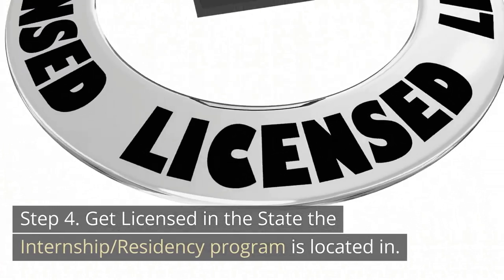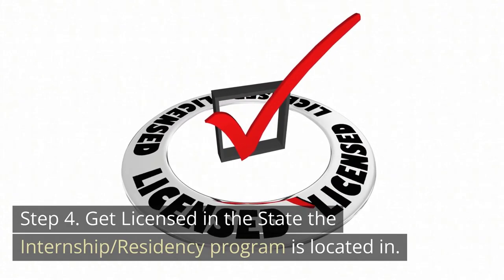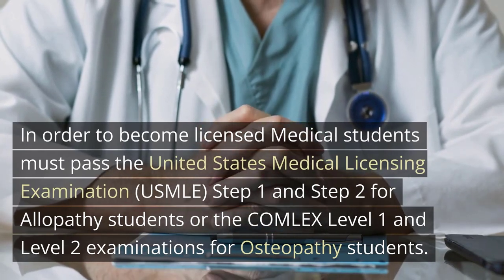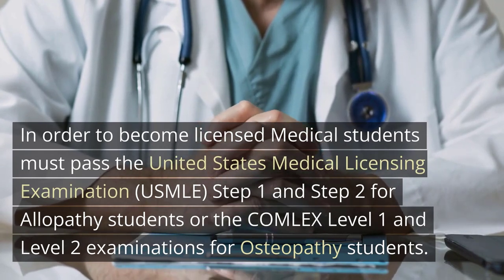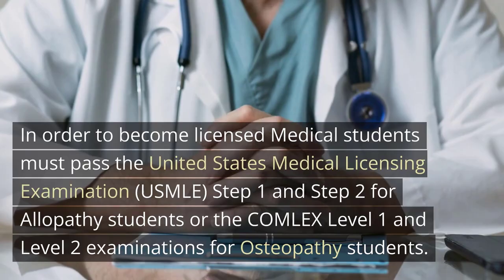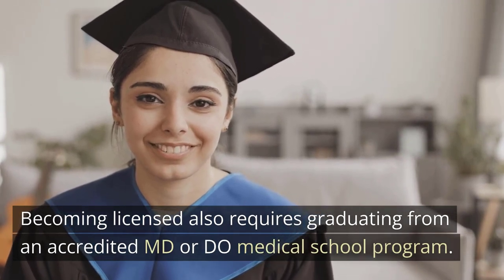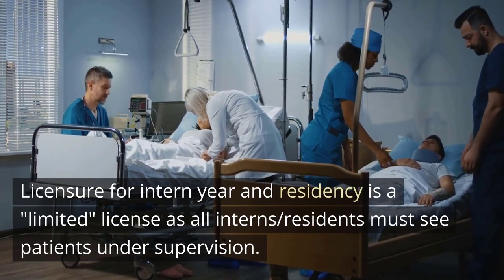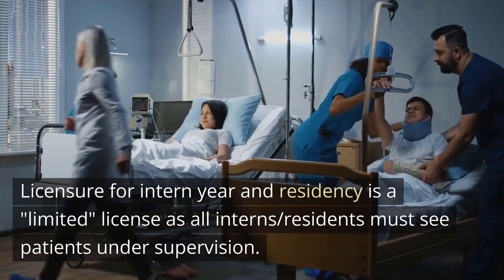How to become a Neurologist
The steps to become a Neurologist after high school are:

1. Earn a Bachelor's degree.

Most medical schools require the completion of a Bachelor's degree as a prerequisite to entering Medical school. In addition, many courses in biology, chemistry, and mathematics are required. For this reason, many students major in biology or chemistry, but there is not one particular major that is required.

2. Take the Medical College Admission Test (MCAT).
During Junior year of undergrad, prospective med school hopefuls take the standardized MCAT test.

3.  Attend Medical School
Medical school is 4 years in length and can be broken down into two distinct parts. During the first 2 years of med school, students learn basic medical sciences which are didactic in nature and are a combination of lecture and lab courses.

Traditionally, at the end of year two, students take the United States Medical Licensing Exam, USMLE Step 1 (for M.D./Allopathy students) or COMLEX Level 1 (for D.O./Osteopathy students). This is often thought of as the most difficult test a medical school student will ever take. Passing Step 1 is required for initial State licensure during Intern year and Neurology Residency.

In the second two years of Medical school, students complete the clinical skills portion of med school. This is 100% hands-on education and training that occurs at teaching hospitals across the US and Canada. During this time, medical students in their third and fourth years complete rotations at clinics and hospitals.

Before graduation, every medical student must complete a set of required rotations. These are called "core rotations" and are completed during third year. During core rotations, students rotate though many different medical specialties including Pediatrics, Internal medicine, OB-GYN, Family medicine, Psychiatry, Emergency medicine, General surgery and Neurology. Many students take the USMLE Step 2 and COMLEX Level 2 examination after the end of third year as the material covered on this examination is directly related to what is learned during third year rotations. Similar to Step 1/Level 1, passing Step 2/Level 2 is required for medical licensure in all States.

For most students, the fourth year of Medical school is spent exclusively in elective rotations. These rotations serve two purposes. The first purpose is to expose students to medical specialties other than those available during core rotations such as Cardiology, Dermatology, Ophthalmology, Radiology, and Pathology (just to name a few). The second purpose is to arrange elective rotations at teaching hospitals that a student may wish to attend residency at.

4. Get Licensed in the State the internship/Residency program is located in.
5. Attend an Intern year.
Graduates of medical schools who want to become a Neurologist must complete a one year-long period of training as a hospital intern.This is commonly called an Intern year.

6. Attend a Residency program.
After Intern year, a three-year Residency program in Neurology must be completed. It is during residency that the bulk of clinical education about Neurology and practicing as a Neurologist is learned. Residency programs are lengthy and demanding, but because residents are developing their clinical expertise in the profession they have worked so hard to get into, it can also be fun.

7.  Attend a Subspecialty Fellowship (Optional).
Some neurologists choose to continue their education by attending a fellowship program. Fellowships are reserved for the best and brightest Neurology residents. Fellowships can last up to 4 years.

8. Become Board Certified.

Board certification is not necessary for licensure but is required by most employers such as hospitals and clinics. It also is a way to differentiate oneself and stand out amongst patients. It can also give a competitive advantage in medical specialties in large urban communities. Board certification in Neurology is obtained through the American Board of Psychiatry and Neurology, Inc ABPN. Continuing medical education is required after certification is obtained.

Check out the other informative videos about how to become a Neurologist and some top FAQ's on our YouTube Playlist

If you are a prospective medical student interested in finding out more about the University of Medicine and Health Sciences please check out our overview page about Caribbean Medical Schools

Please check out some great blog articles about other Medical Specialties